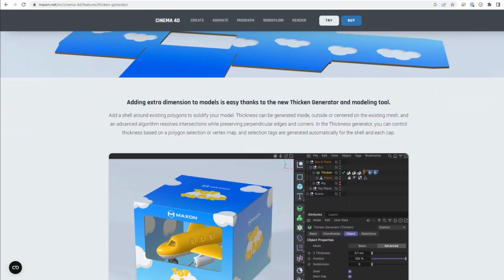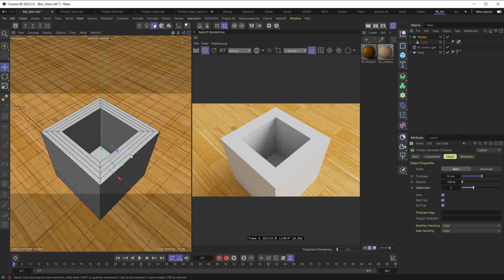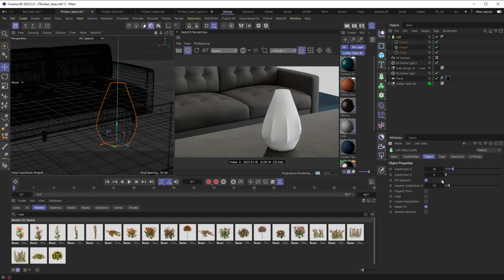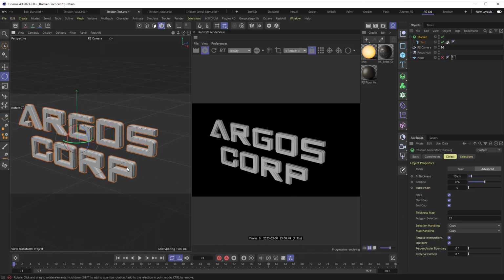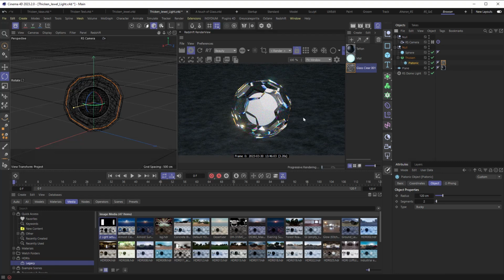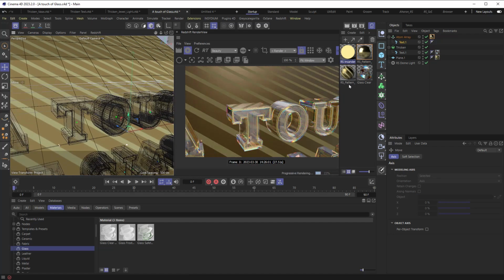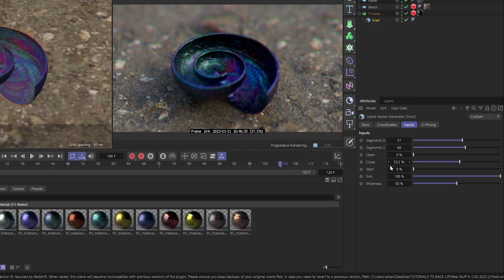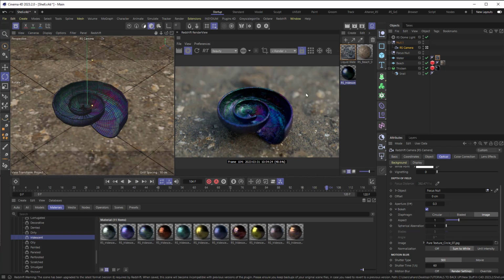One Click Thick - The Thicken Generator in Cinema 4D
In this tutorial Aharon Rabinowitz walks through one of the new features in  Cinema 4D 2023 - the Thicken Generator. The tool allows you to add extra dimension to models with a lot of customizable options to suit your needs!

Ready to Learn Cinema 4D? Register for our C4D classes.

If you enjoyed this video from Aharon, make sure to check out his youtube channel for more awesome tutorials